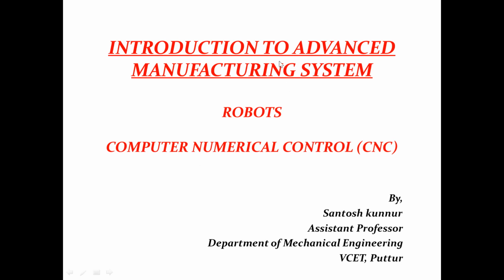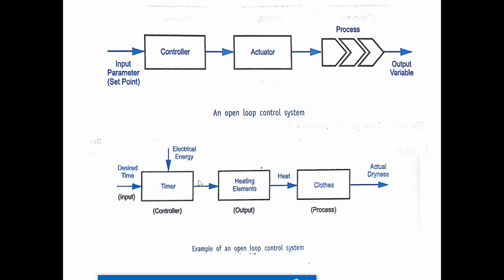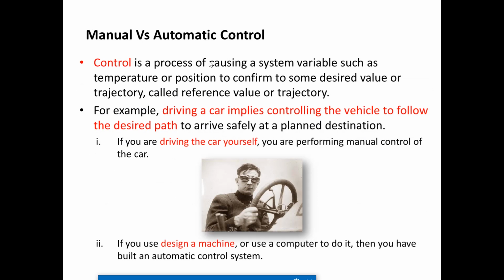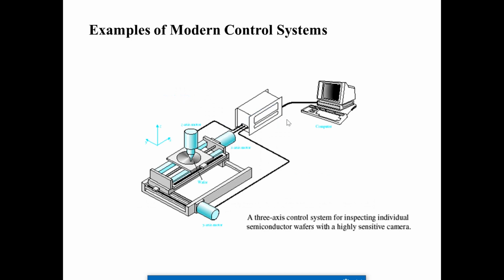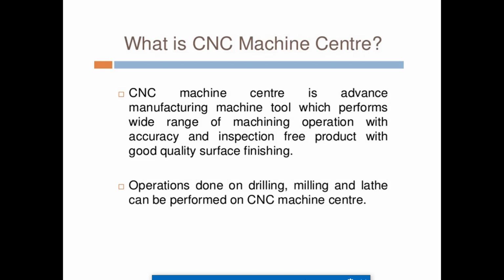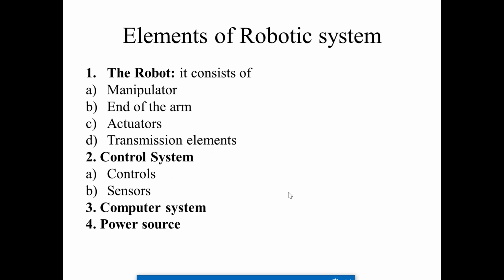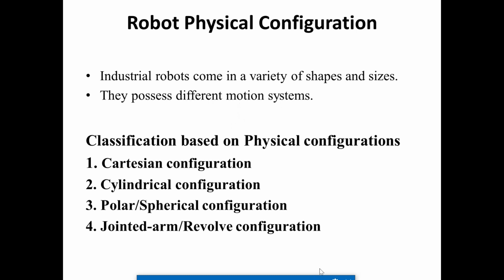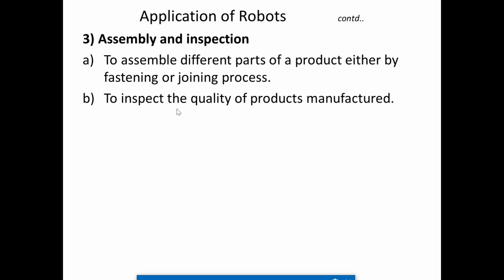Module 5: EME, Advanced Manufacturing systems, CNC and Robots - Prof. Santosh Kunnur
Contains the explanations about Advanced Manufacturing systems, CNC and Robots